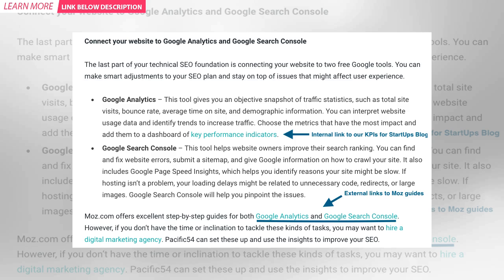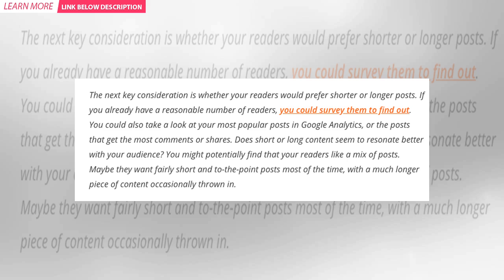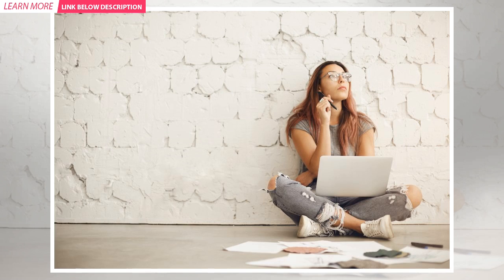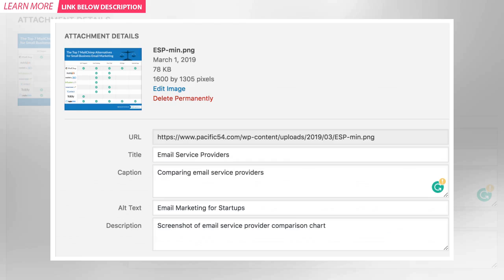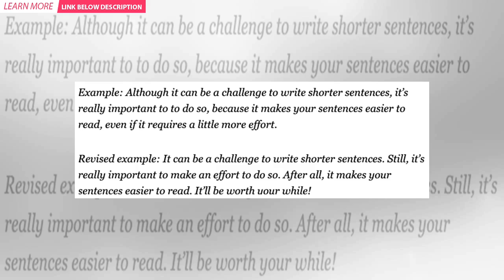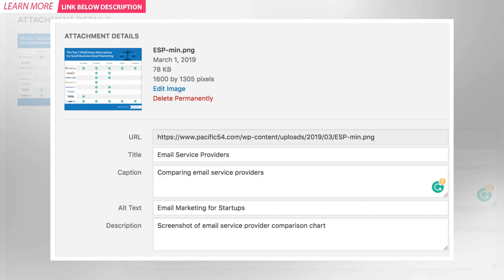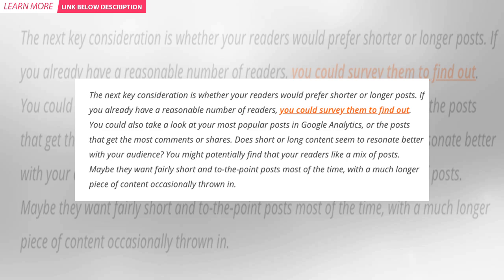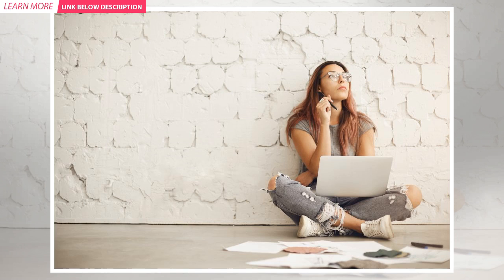A 12 Point Guide for SEO Content Writing | BuzzFresh News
If you’re in the business of writing, or if you’ve explored digital marketing for your business, cha...